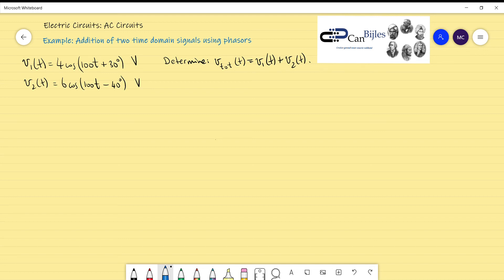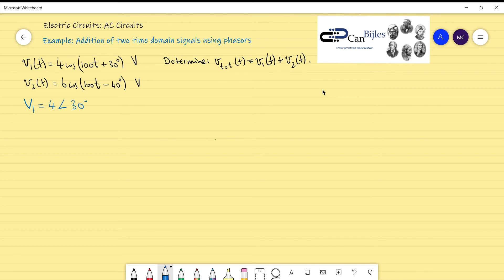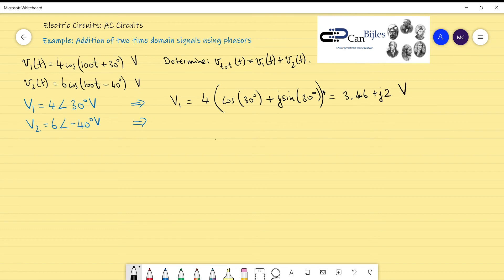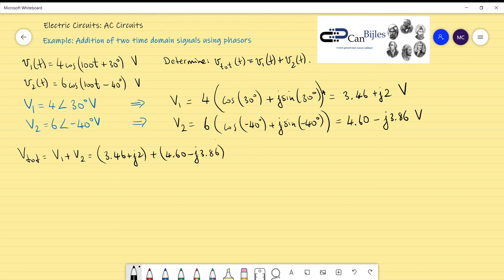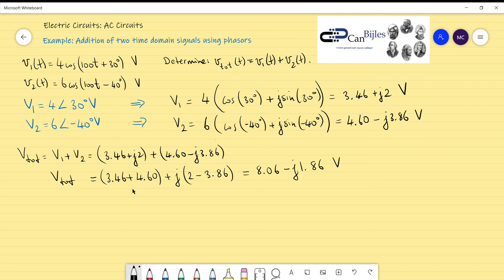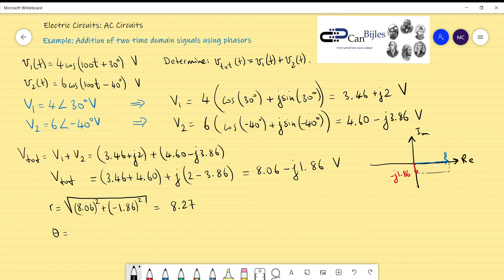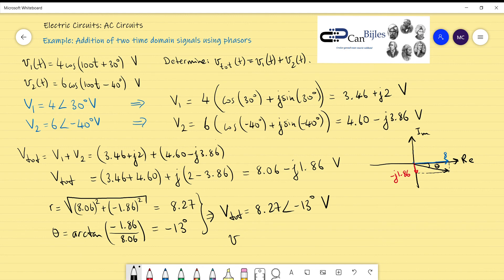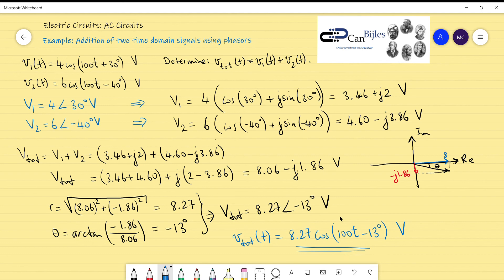Phasors 💡 From Time Domain to Frequency Domain 🌟 Addition of Two Signals in Time Domain 🌟 Example 4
In this video, we will work out another example in which we use phasors. This time, we will consider the addition of two signals given in time domain. The solutions are given step by step such that it clear for you what and why we carry out a specific action.